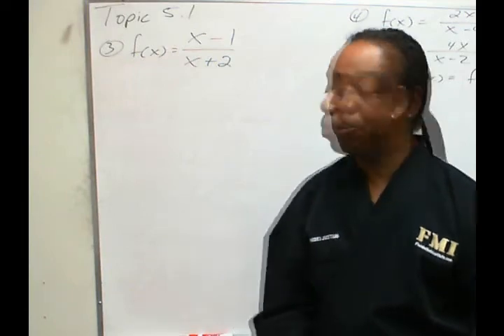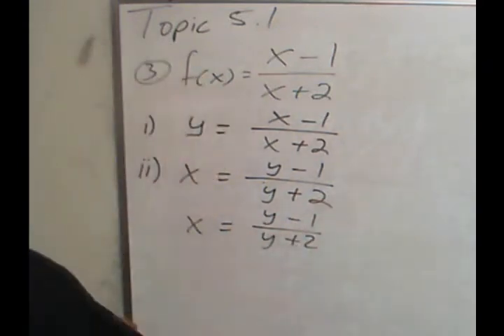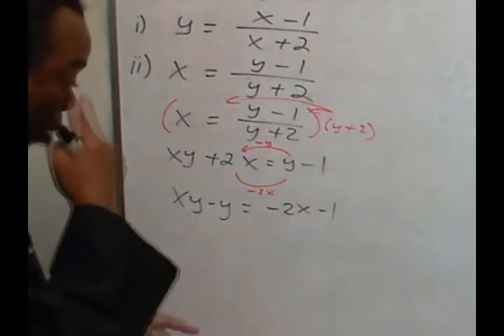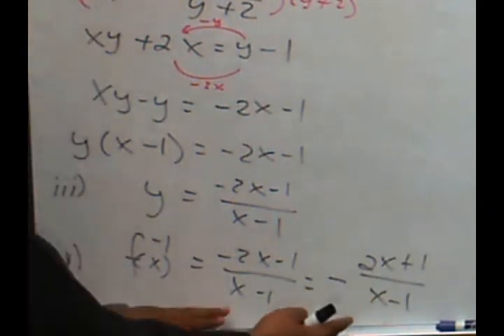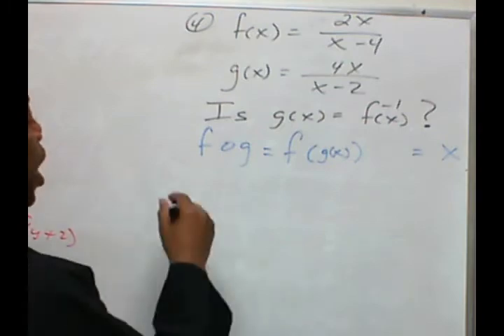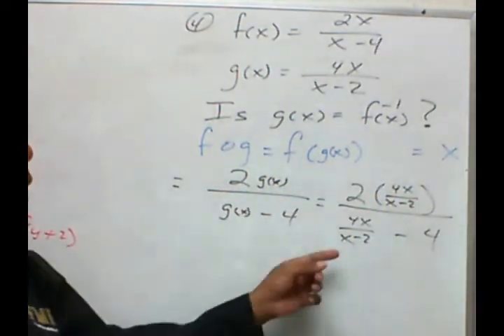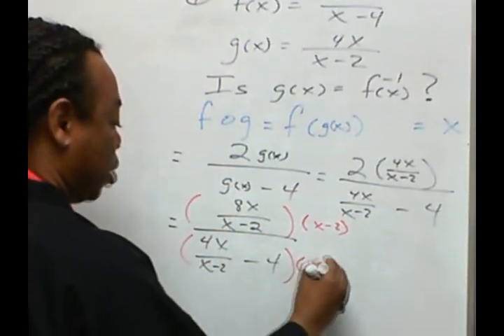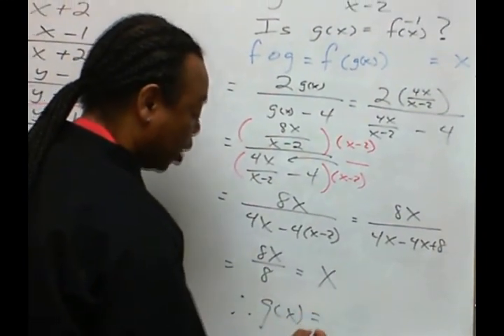College Algebra Topic 5.1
Demonstarting Inverse functions